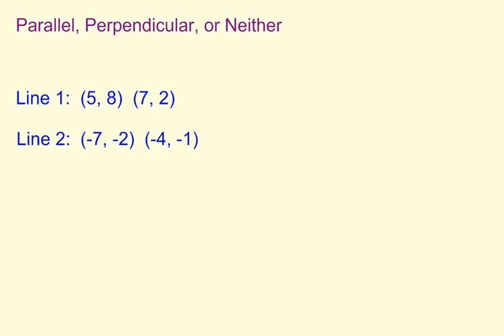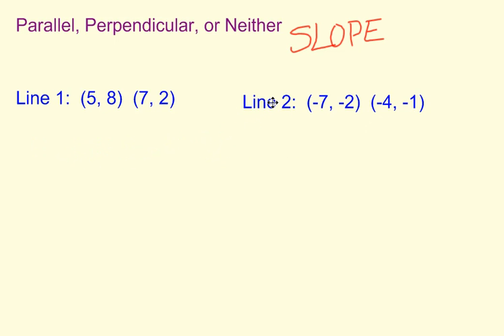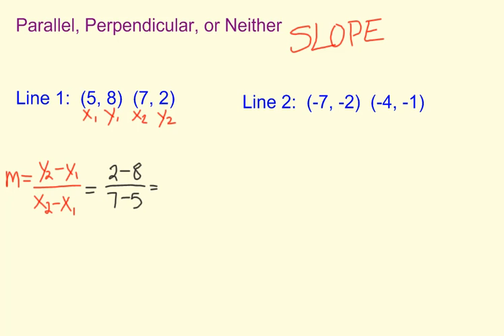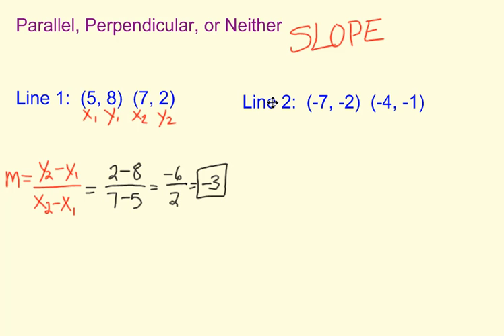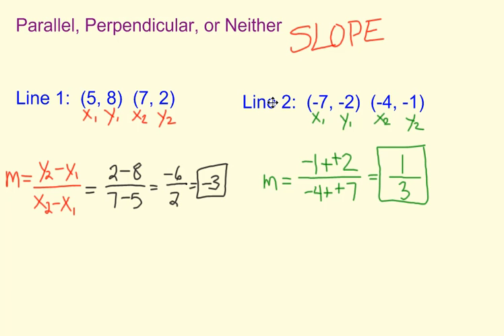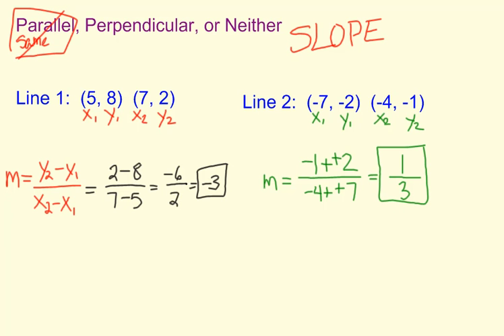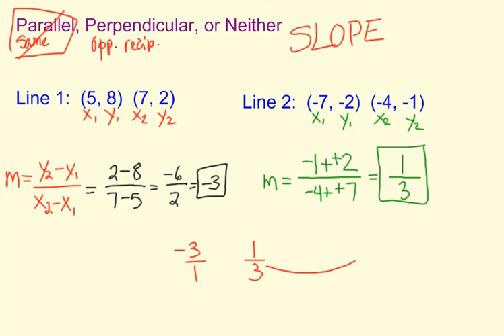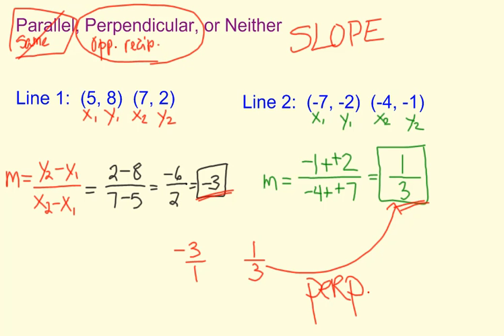Parallel, Perpendicular, Neither